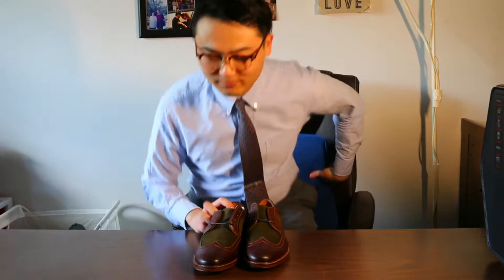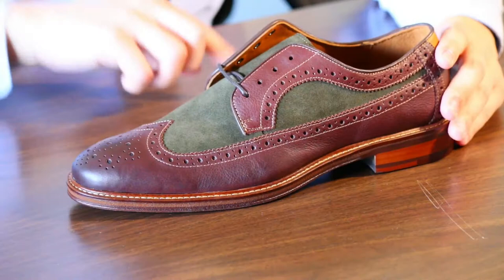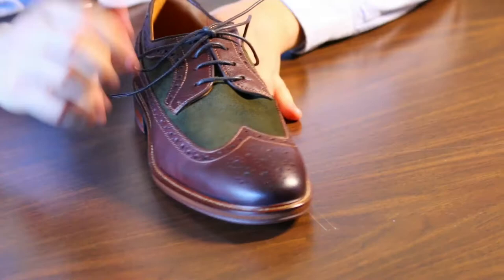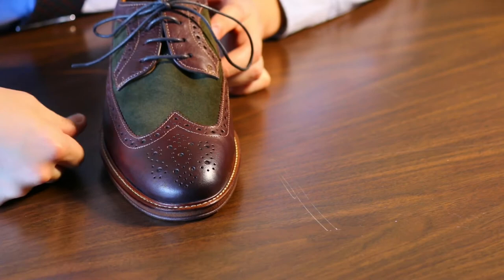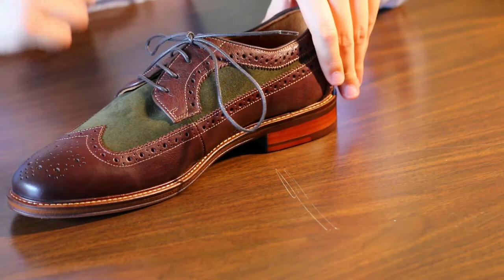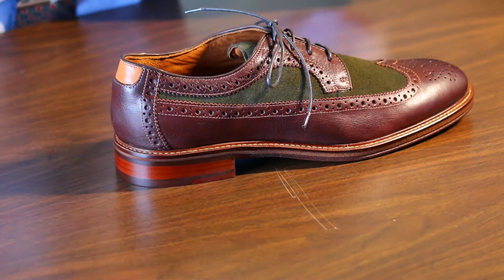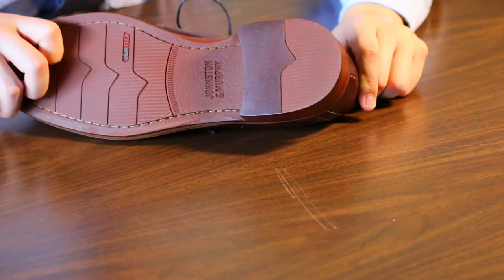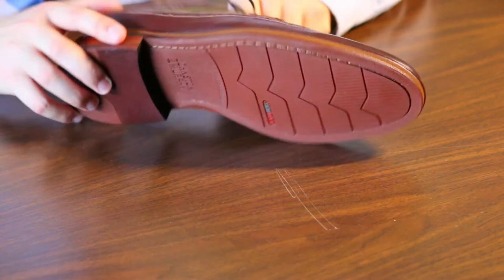Johnston Murphy Shoe Review|Spectator Shoes with Style|A Guide to Buy Mens Shoes|A Fine Pair of Shoe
Johnston Murphy Spectator Shoe Review. This time I talk about Johnston Murphy Warner Wingtip Blucher. It is a great buy for shoes under $100 dollars with beautiful design and fashion style. You can pair anything with this pair of shoes as long as you are not attending formal events. Great menswear deal. I also cover some of the shoe terminologies and did a brief shoe anatomy analysis.